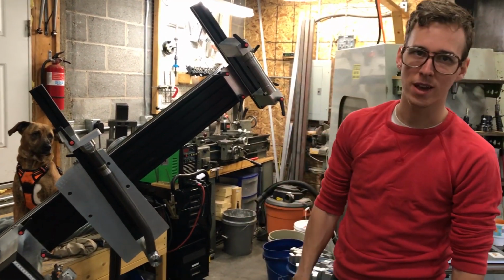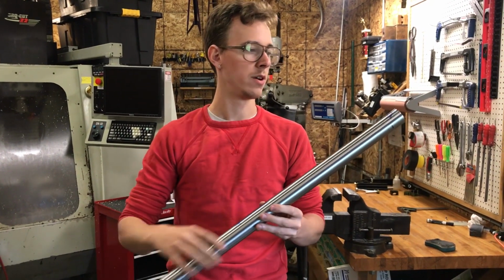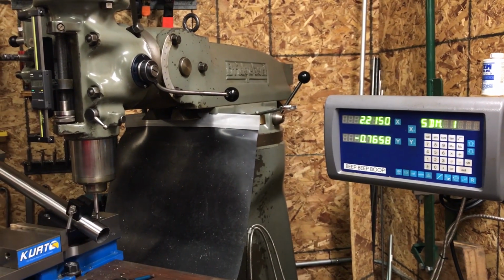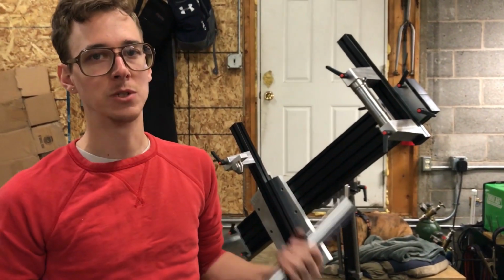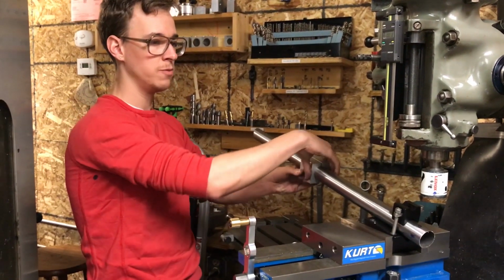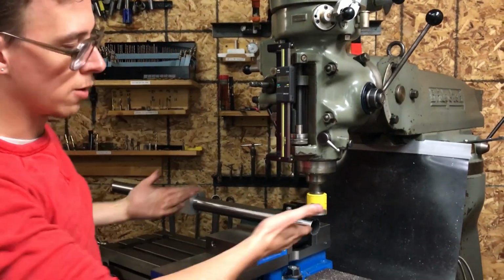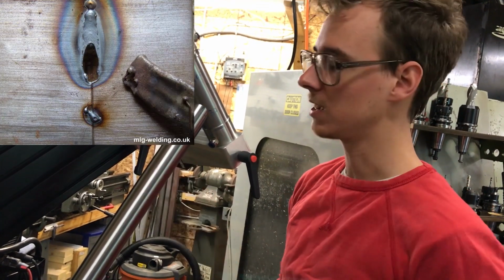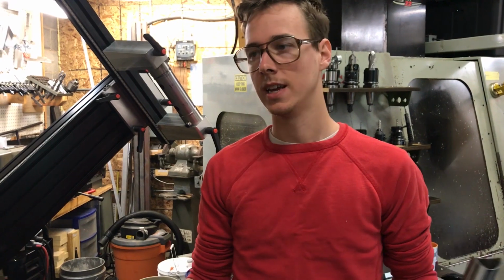Mitering the Downtube for My Hardtail MTB Frame!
The hardtail mountain bike frame build continues. Today: Downtube mitering!

First, I cover a bit about tube rolling and dealing with bicycle-specific tubing (butted tubes, specifically). I discuss how I rough cut my tubing to length and how I use BikeCAD to determine the length and angles I need for mitering. Then I make the miters at both ends of the downtube (using hole saws in a Bridgeport vertical mill), and I demonstrate how to fine-tune the fit-up between the downtube and head tube with a hand file.

Here is the playlist of the whole Hardtail Mountain Bike Frame Build—I'll keep adding to it as we go